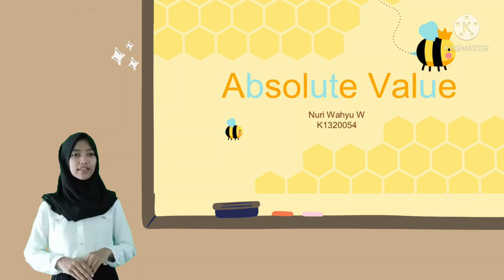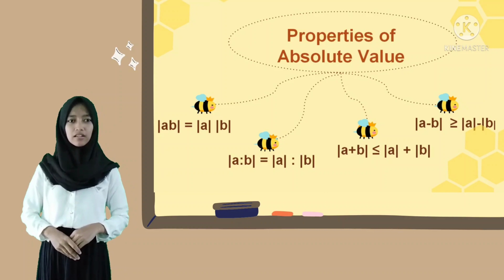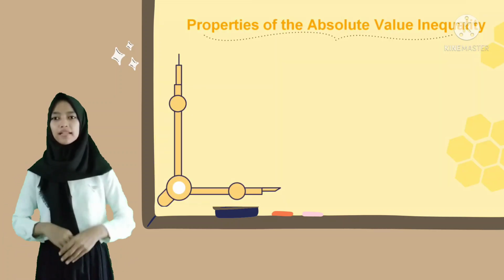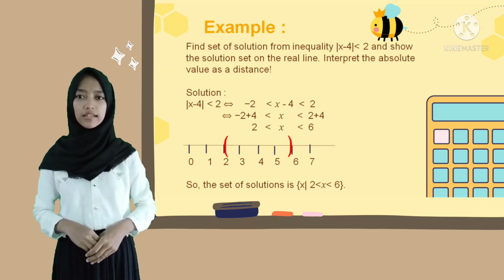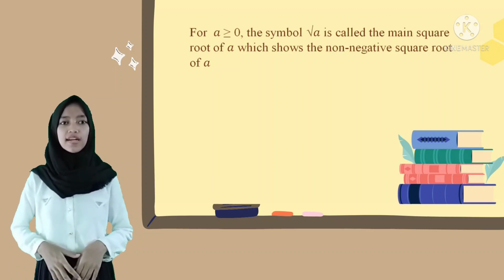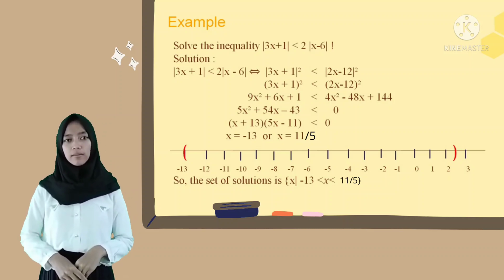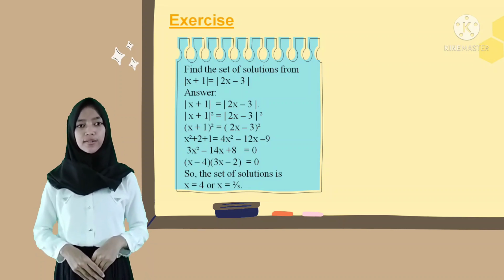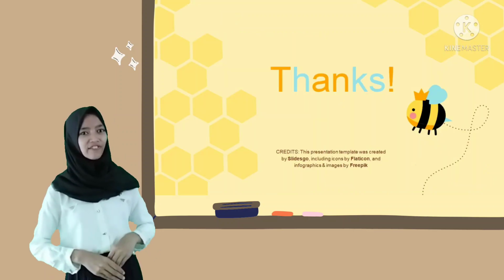Absolute Value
Assignment English for Mathematics
Name : Nuri Wahyu Widayanti
SIN     : K1320054
Class : B